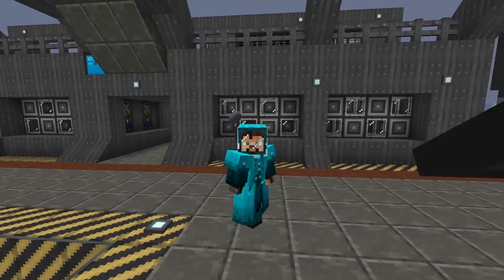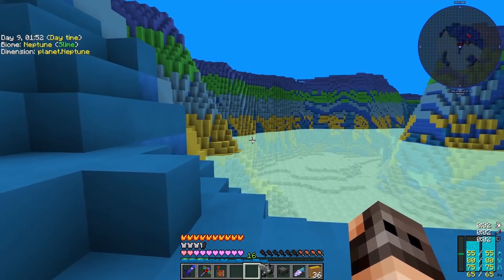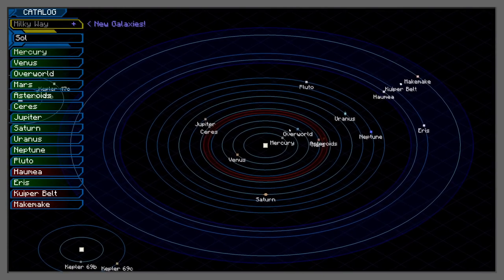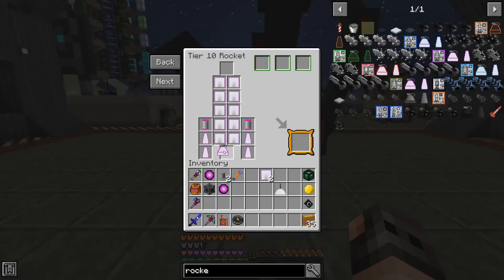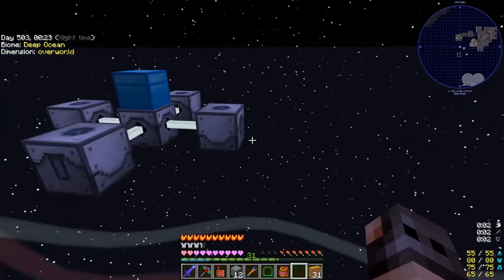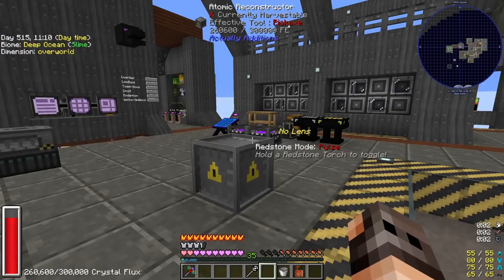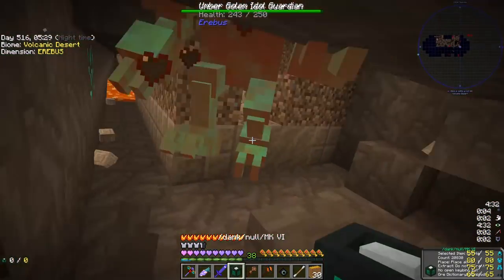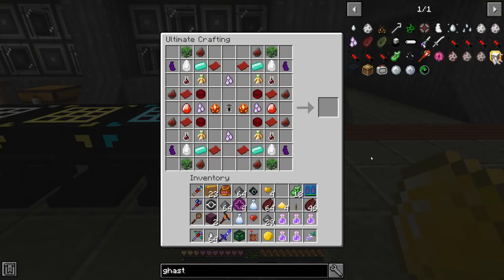Project Ozone 3 Kappa Mode: Episode 17 - The Philosopher Stone